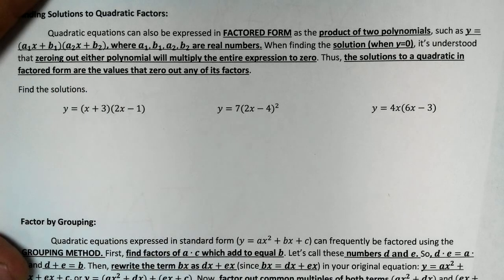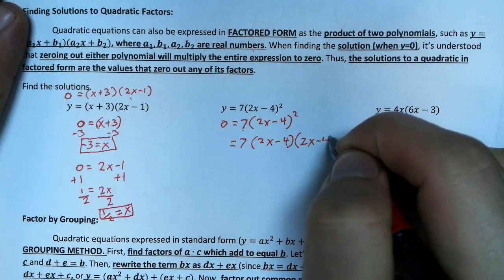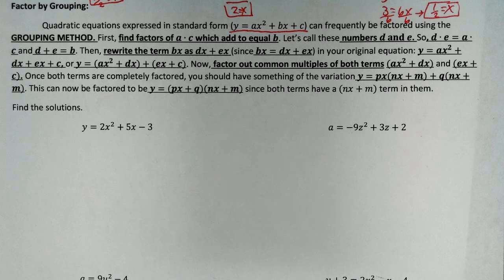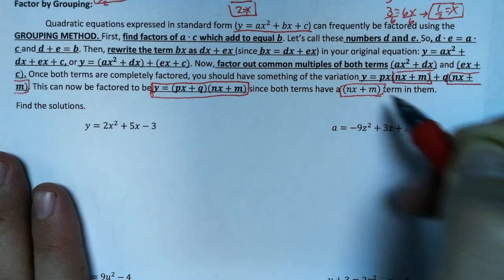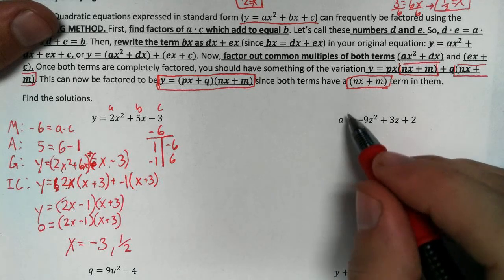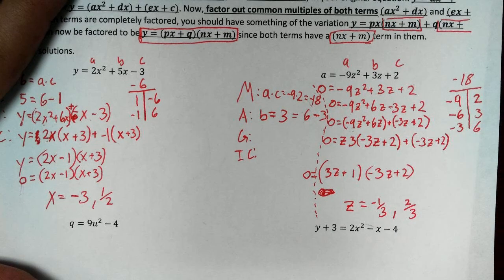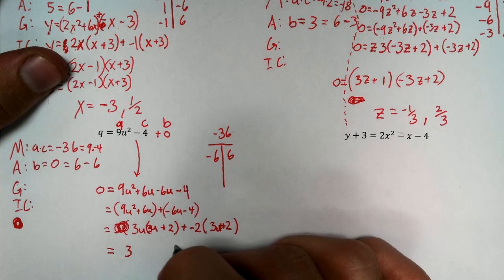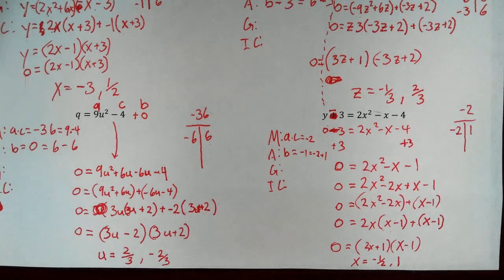Solutions to Factored Quadratics and Factoring by Grouping - Day 7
In this video, we discuss how to find solutions to factored quadratic equations, and how to factor quadratic equations written in standard form.

Factoring Concept - 1:48
Finding Solutions to Factored Quadratics Reasoning - 2:48
Finding Solutions to Factored Quadratics Example 1 - 6:24
Finding Solutions to Factored Quadratics Example 2 - 9:18
Finding Solutions to Factored Quadratics Example 3 - 12:42
Factor by Grouping Method - 14:42
Factor by Grouping Example 1 - 22:48
Factor by Grouping Example 2 - 28:15
Factor by Grouping Example 3 - 35:02
Factor by Grouping Example 4 - 42:12